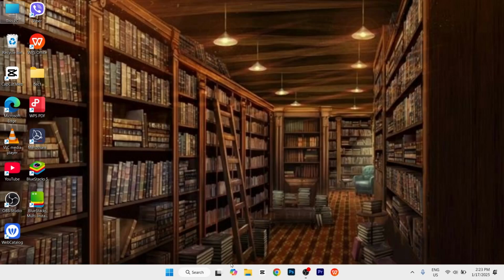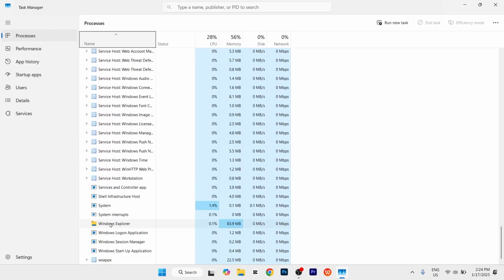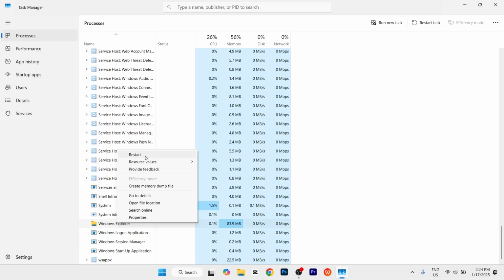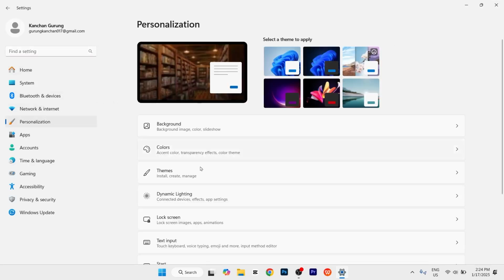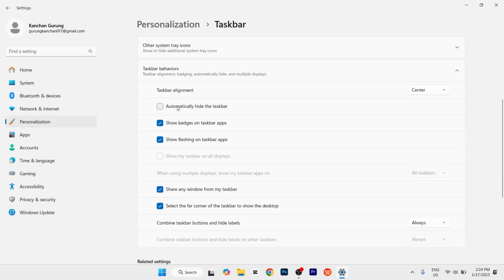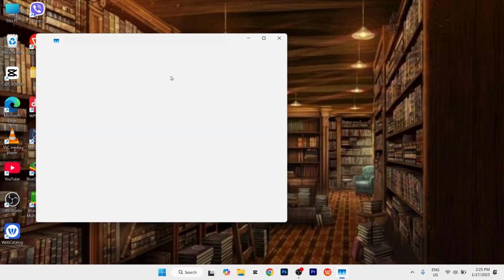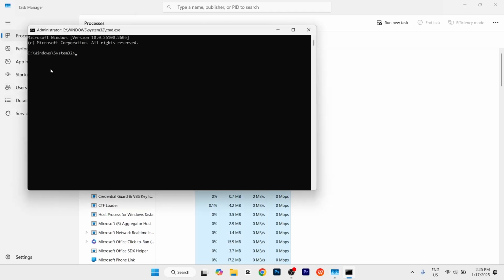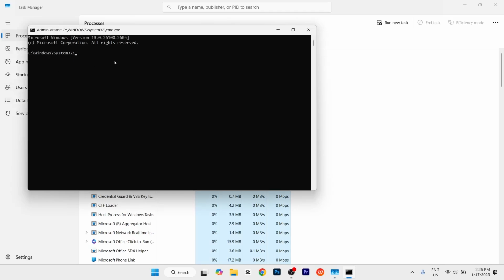Fix Taskbar Not Showing in Windows 11 { 2025 } (Easy Step-by-Step Guide)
Hello World,
In this video, learn to fix taskbar now showing.

fix taskbar not working windows 11
How to Fix Windows 11 Taskbar Not Working